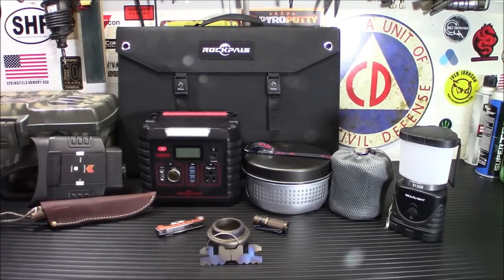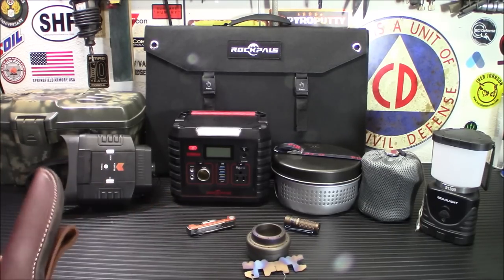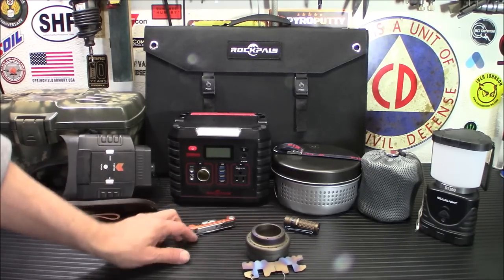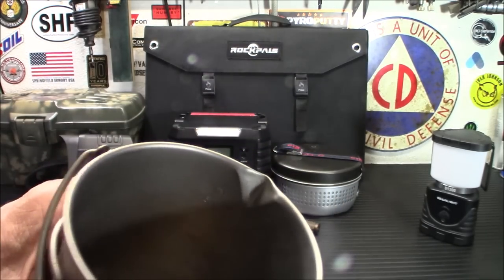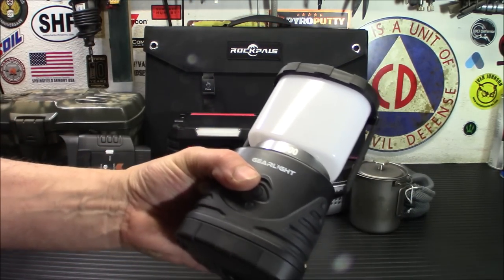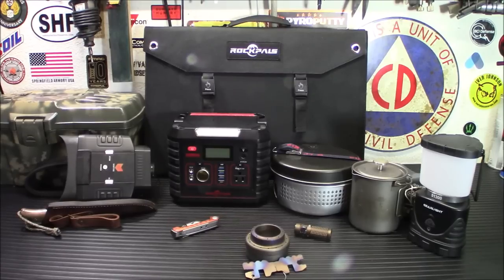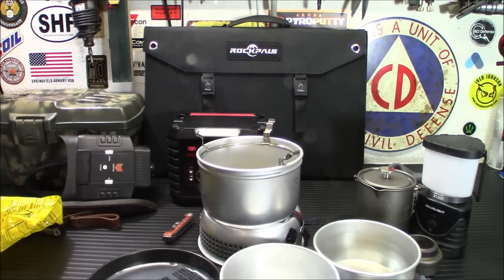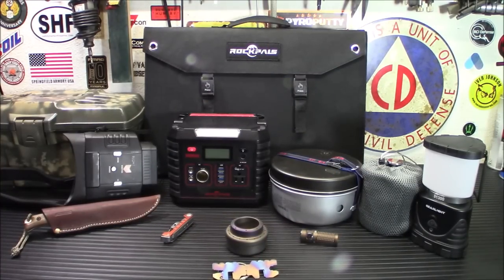Ten Awesome Christmas/Holiday Gift Ideas For Preppers!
Lixada Titanium Alcohol Stove
BPS HK1S Bushcraft Knife
Gerber Armbar Drive
Bestargot French Press, Camp Cook Pot
TRANGIA 27-3 Ultralight Alcohol Stove
Nightfox 100V Digital Night Vision